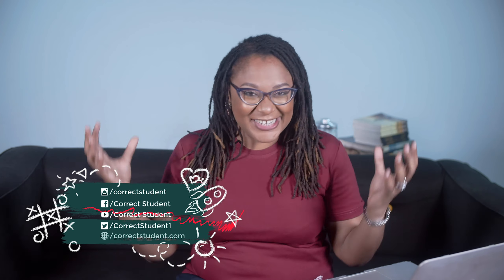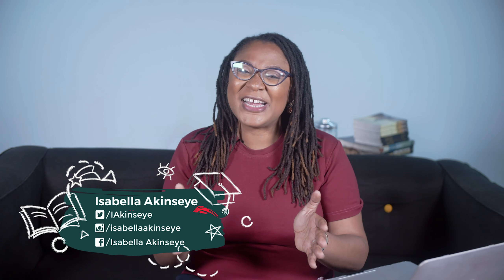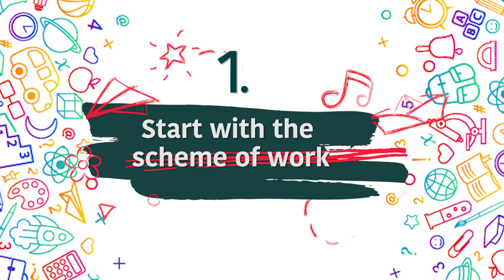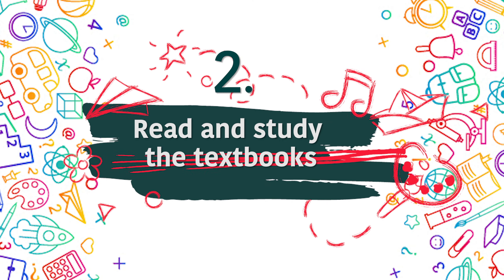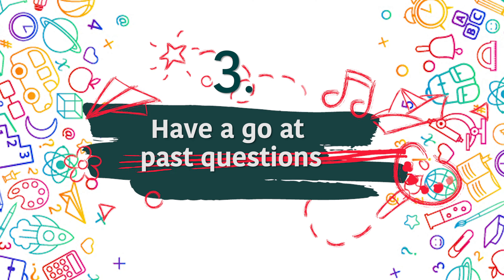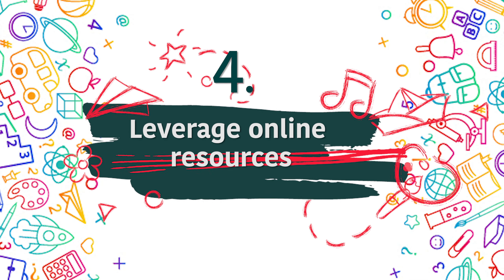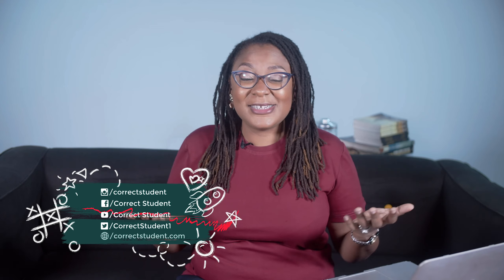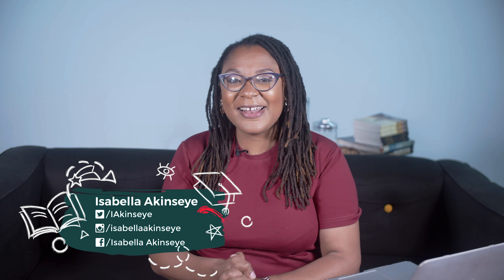Correct Student Hacks for Homeschooling in Nigeria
With the global pandemic hitting hard in Nigeria, schools have been shut down as a result of the government's stay at home directive. In this vlog, Isabella Akinseye shares 7 Correct Student hacks for homeschooling in Nigeria to help parents and guardians to keep the learning going. Here are the first three.

1. Start with the scheme of work
2. Read and study the textbooks

3. Have a go at past questions

Find out the remaining four by watching to the end.

Home to edu-taining content for people who are AlwaysLearning, CorrectStudent is your channel.